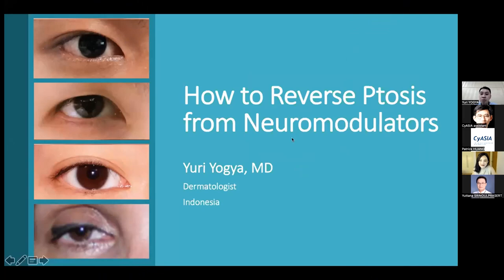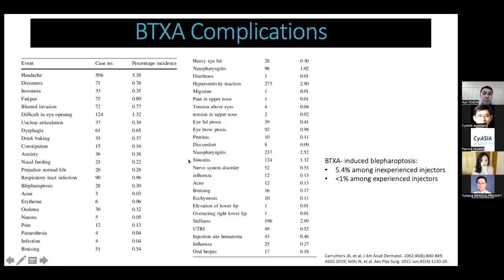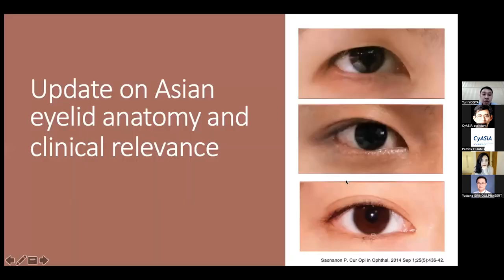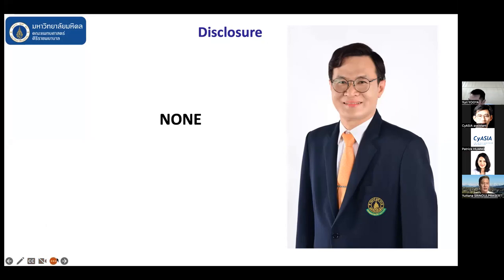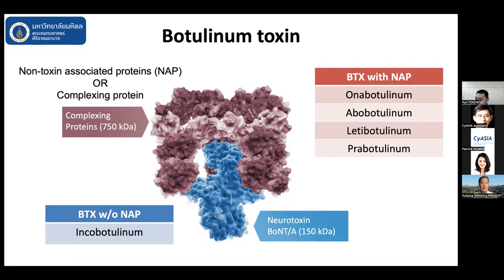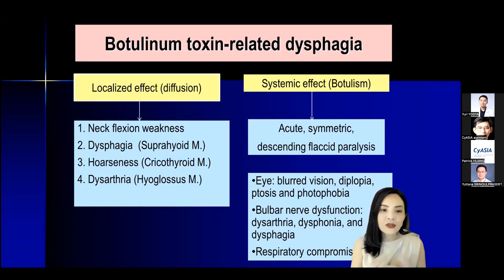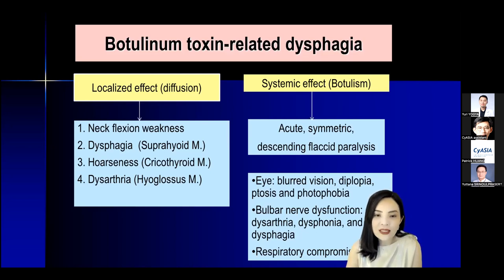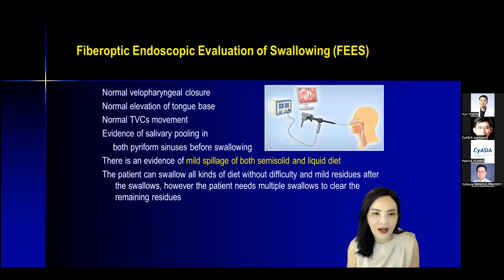[Teaser] My Solution to Toxin Complications in Addition to “Wait and See”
Injectables

Chair :
Prof. Dr. Rungsima WANITPHAKDEEDECHA
Professor of Dermatology, Siriraj Hospital, Mahidol University, Bangkok, THAILAND

Dr. Patrick HUANG
President, Cyber Conference of Aesthetic Dermatology and Skin Surgery in APAC

Panelists :
Dr. Yuri YOGYA
Tivaza Skin Specialist Clinic, Kota Bandung, Jawa Barat, INDONESIA
Visiting Lecturer, Department of Dermatology and Venereology, Padjadjaran University, INDONESIA
How to Reverse Ptosis from Neuromodulators

Asso. Prof. Dr. Yuttana SRINOULPRASERT (Thailand)
Faculty of Medicine, Siriraj Hospital, Mahidol University, Bangkok, THAILAND
What to Do when BoNT-A doesn’t work ??

Prof. Dr. Rungsima WANITPHAKDEEDECHA (Thailand)
Severe and Systemic Side Effects of Toxins